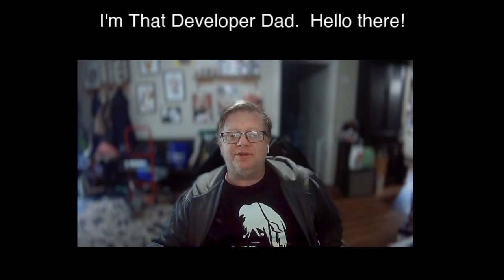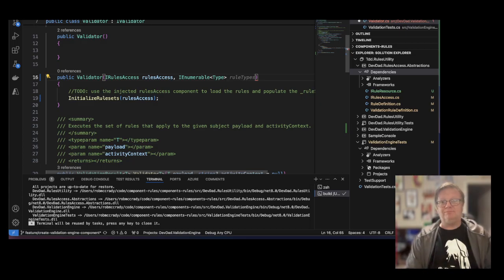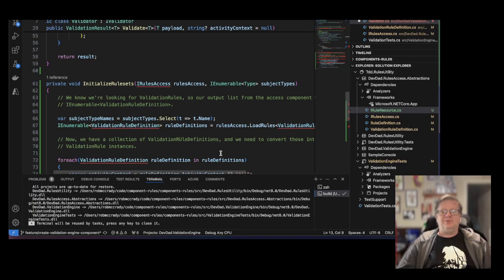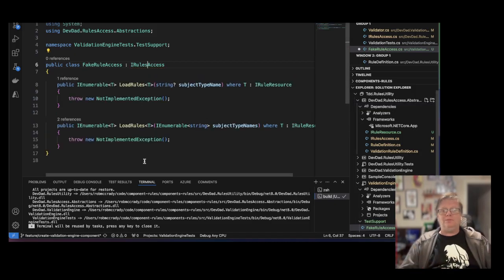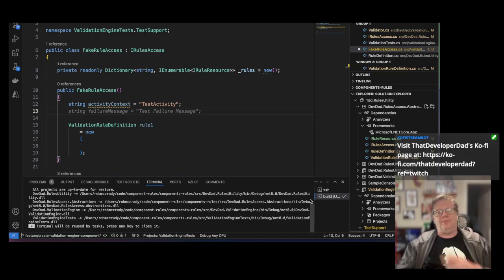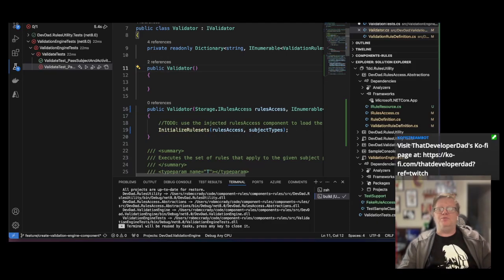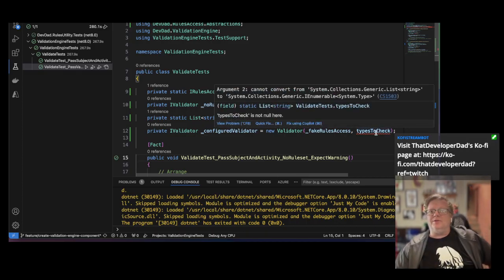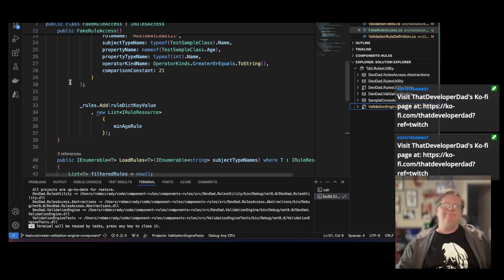My SaaS needs an Admin portal! - Demonstrate RulesAccess using the UnitTest project.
This morning I added a "Fake" RulesAccess component to the ValidationEngineTests project so that I could:

1:  Properly test a correctly configured Validator instance.
2:  Demonstrate how a RulesAccess component should behave from the point of view of its consumers.

I won't be implementing any concrete RulesAccess components for THIS project against any specific Storage Technologies, but once I integrate this work into my Admin application, I'll be implementing this Resource backed by Azure Table Storage.